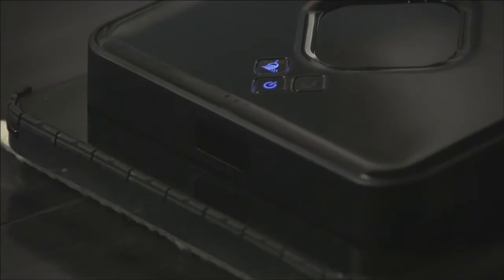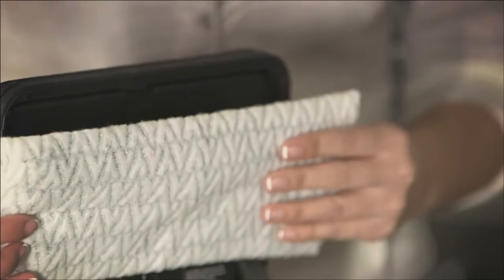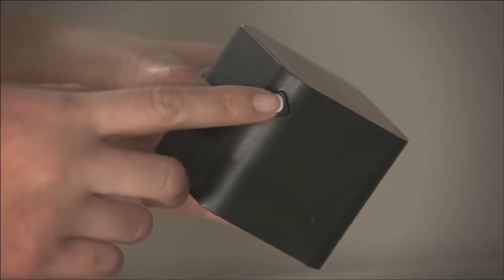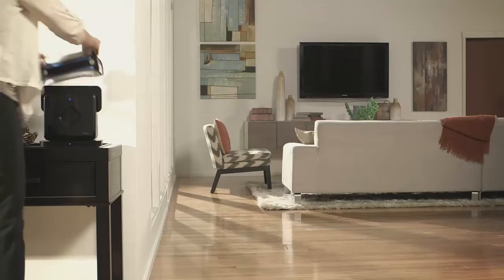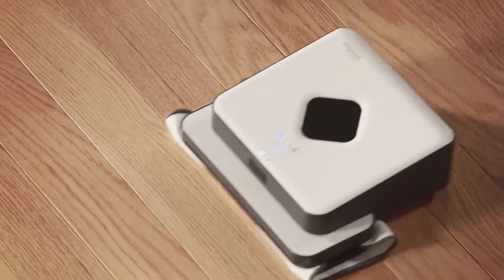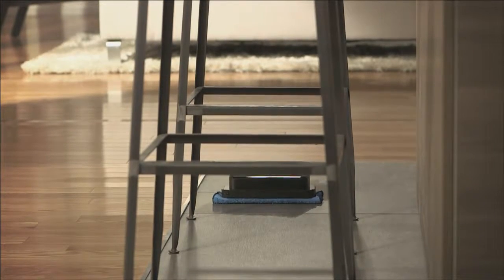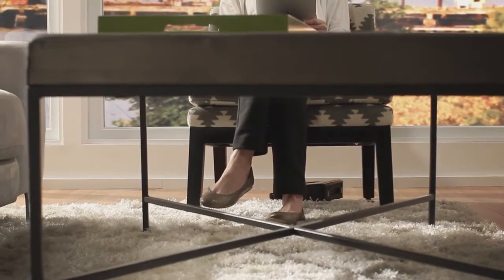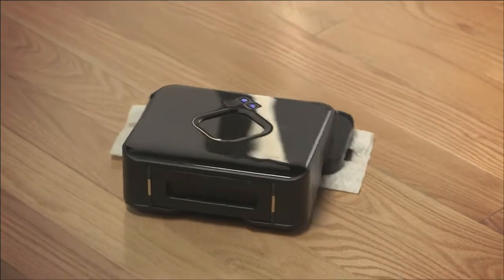iRobot Braava 380t Floor Mopping Robot - B380t